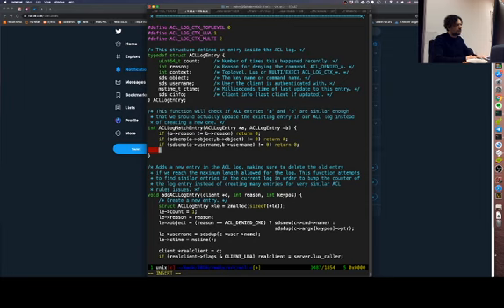Redis: ACL LOG session 3